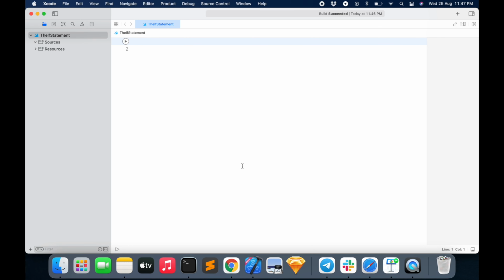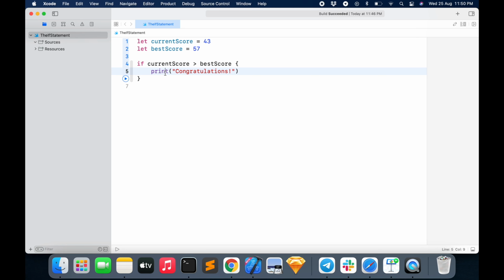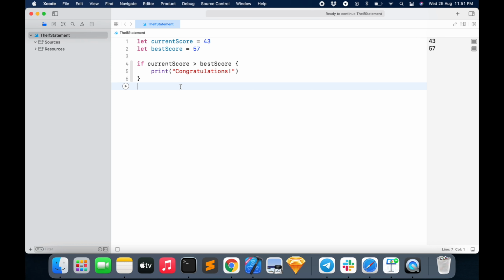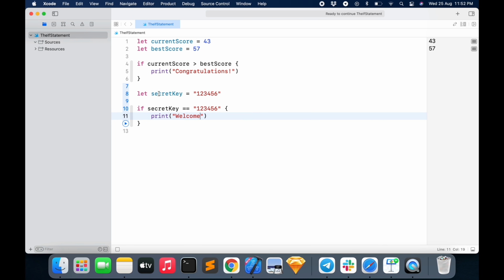Swift 5 for Absolute Beginners - Part 21 | if statement in Swift (2021, iOS 15, Xcode 13)